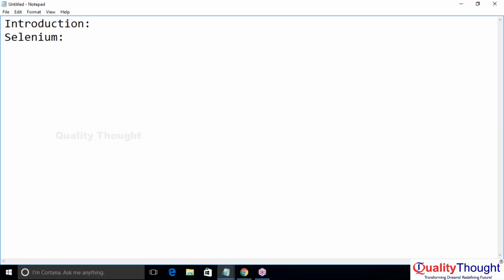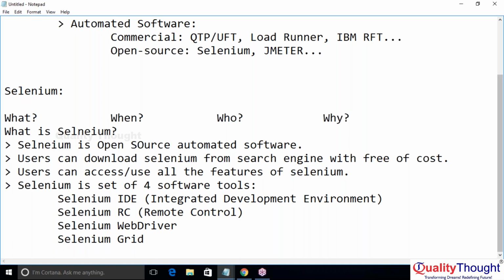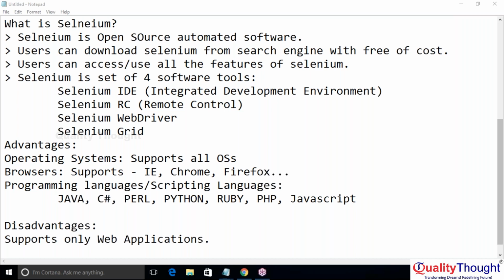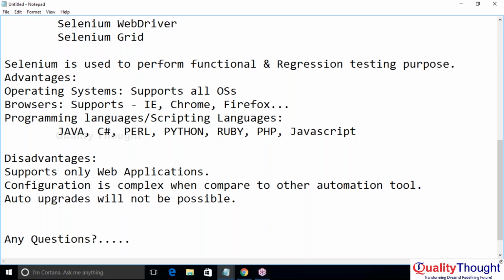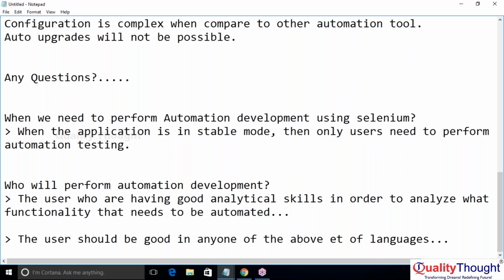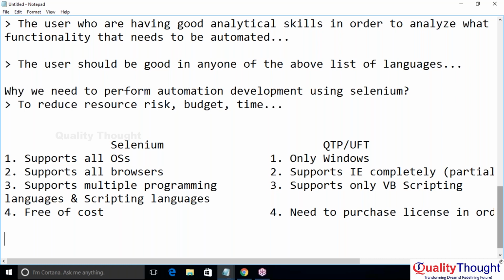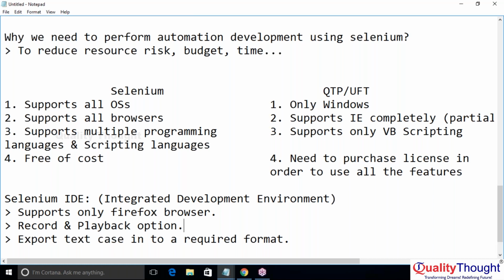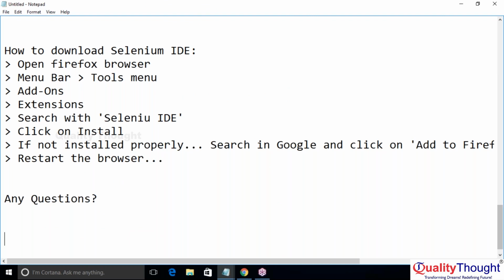Selenium with Java Tutorial for Beginners - A Complete Guide on Automation Testing using Java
- Automation Testing
- Cross-Browser and Cross-Platform Compatibility
- Open Source
- Scalability
- Continuous Testing